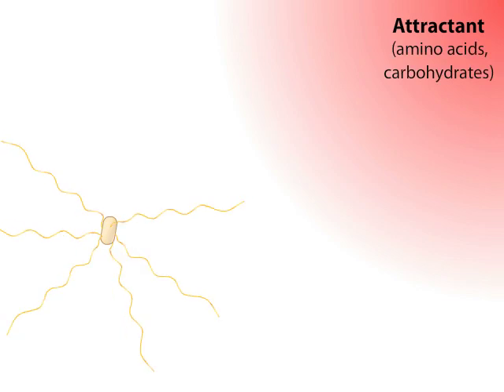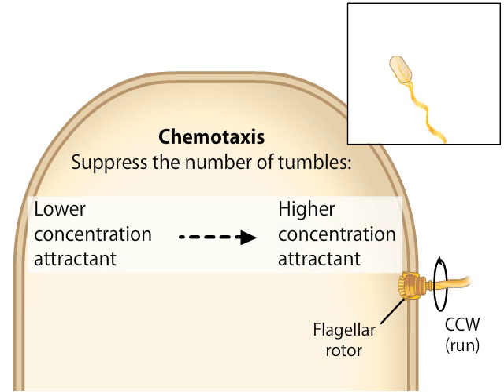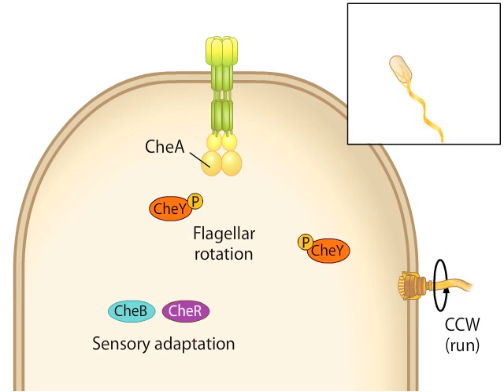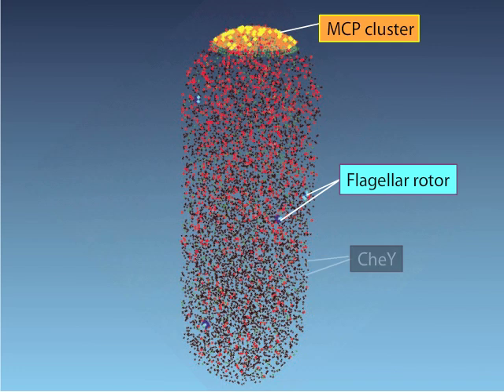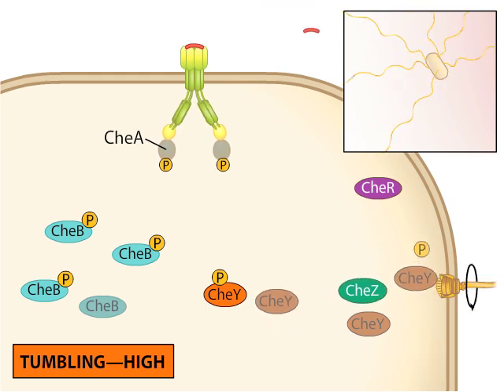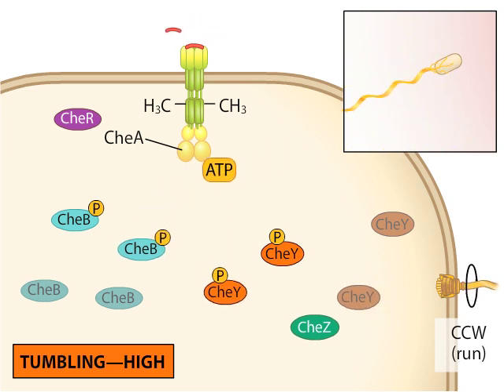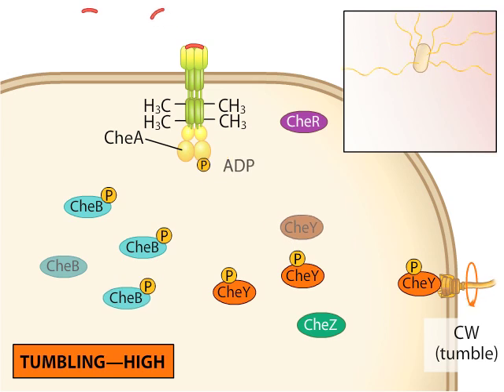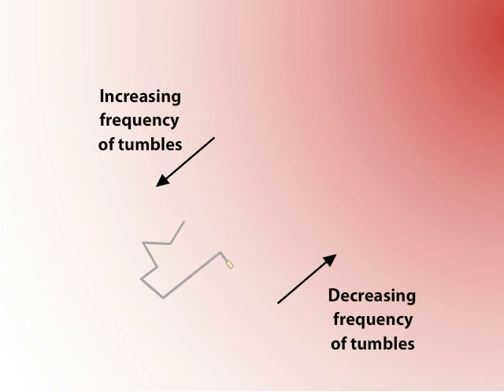Chemotaxis: Molecular Events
ch10a04 chemo2